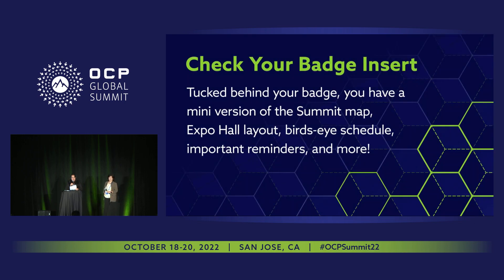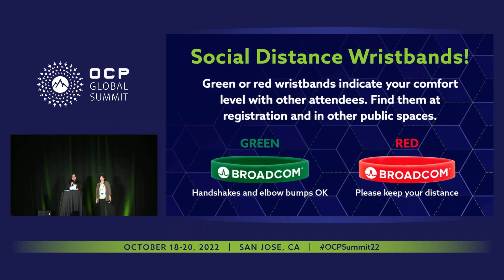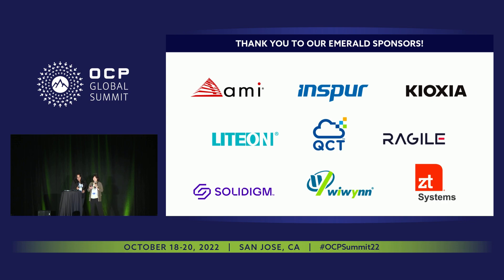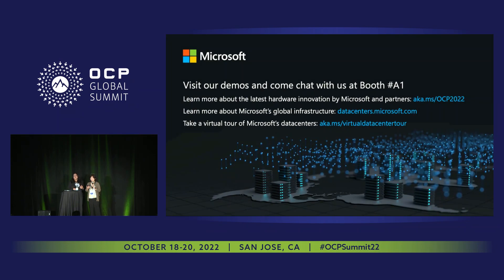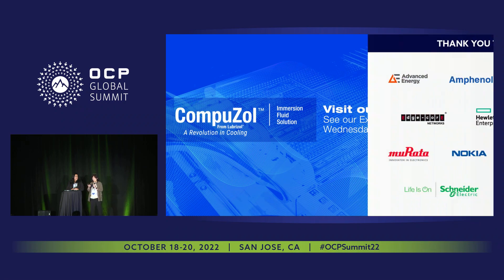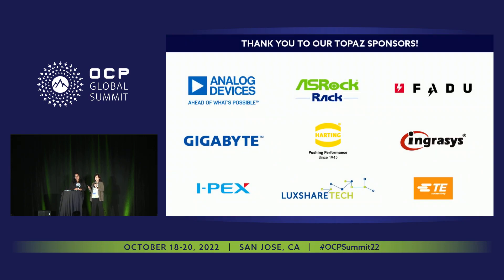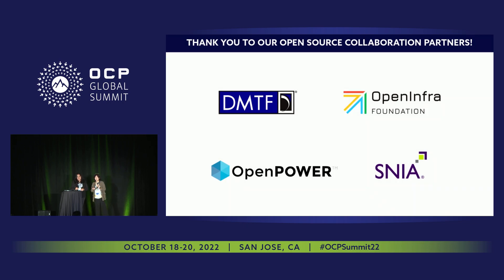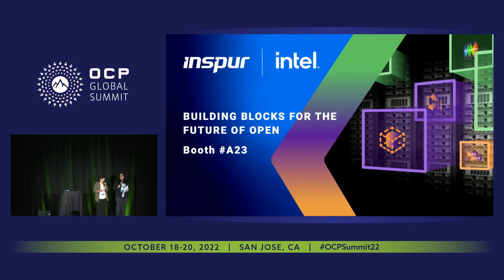SONiC Workshop Introduction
Rita Hui (Microsoft) | Ritu Mehta (Google)